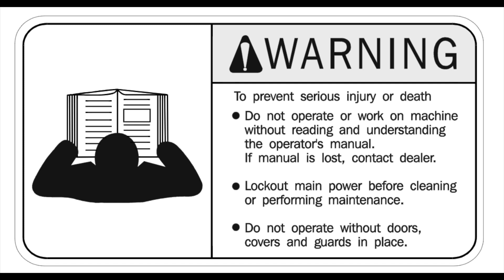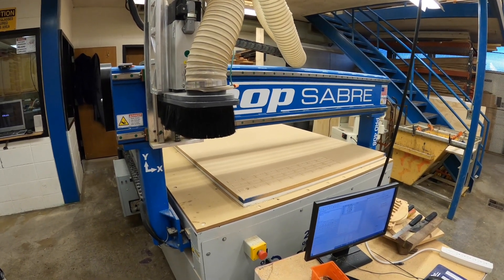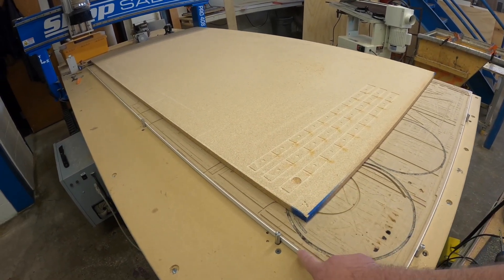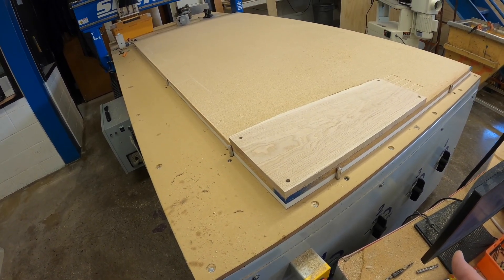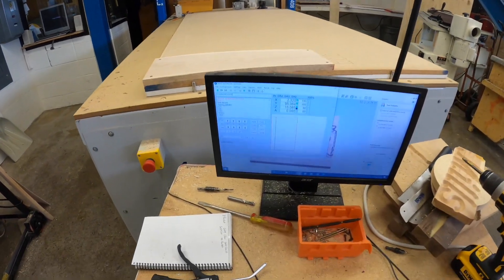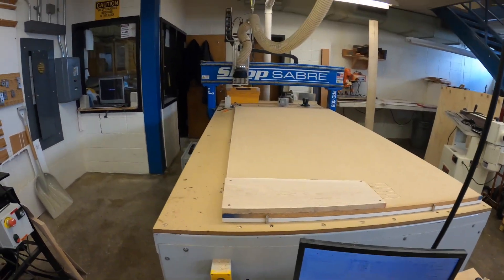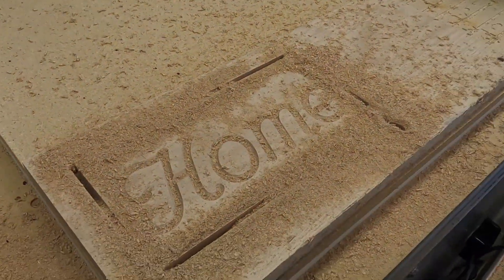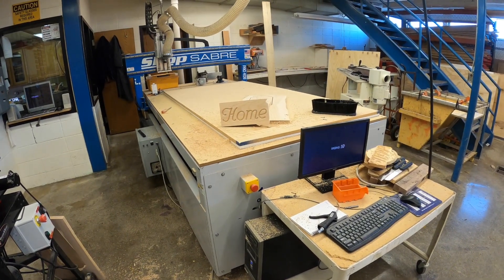CNC Router Safety Demonstration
This video is about CNC Router Safety Demonstration